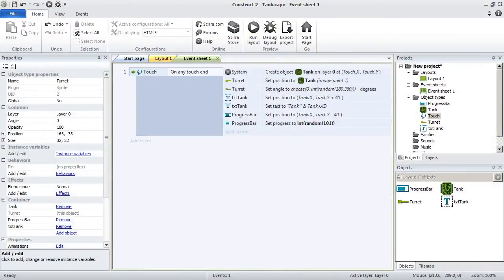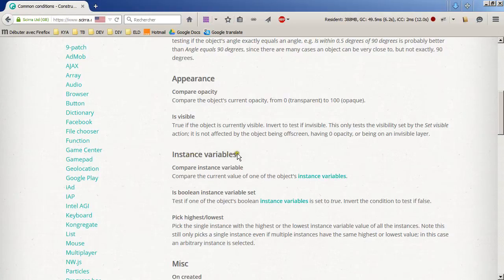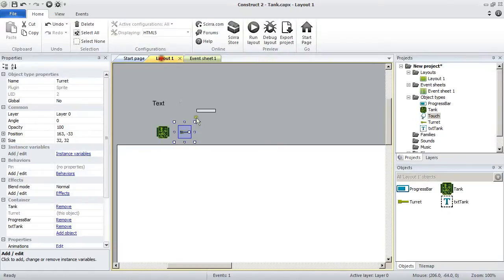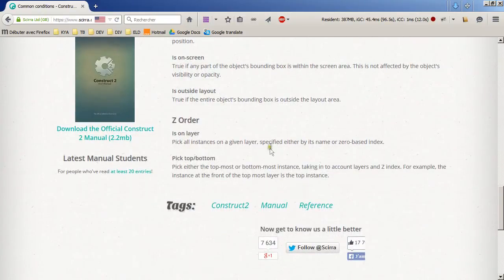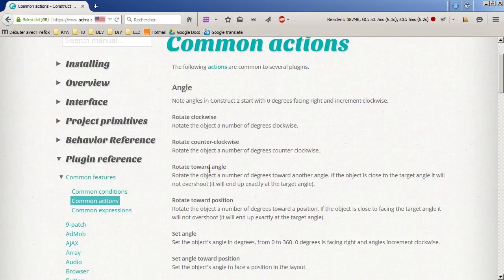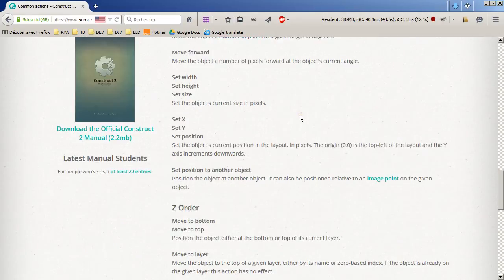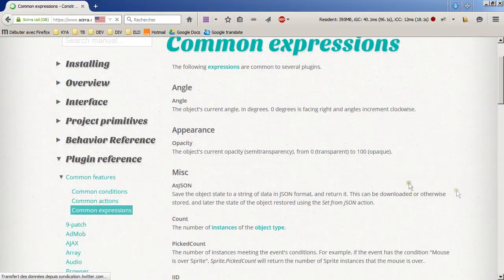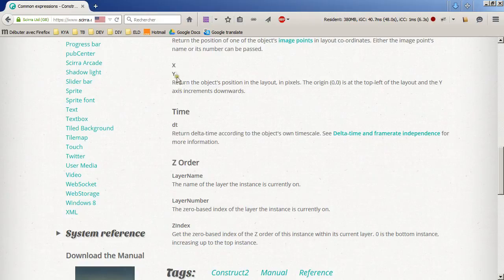A Broad Look at Add ons ACE - with Kyatric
Don't have Construct 2? and make your own Android games today!

by Kyatric